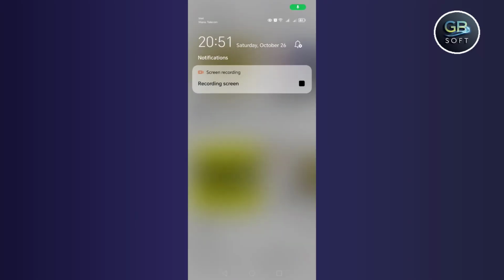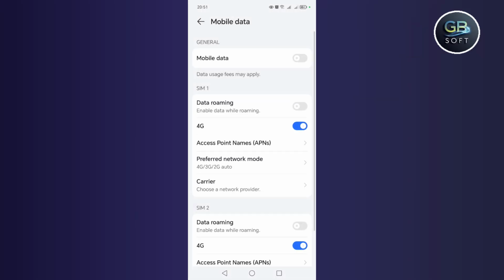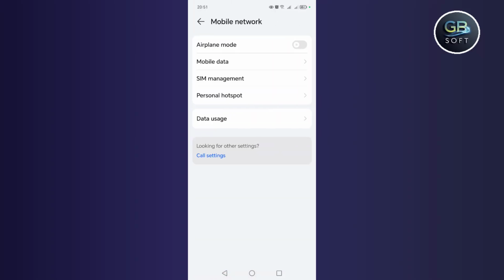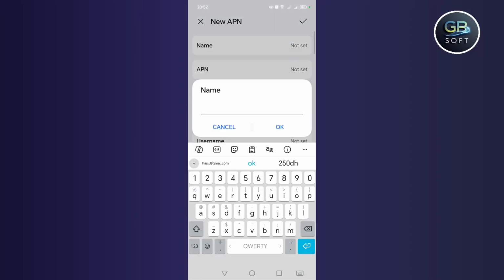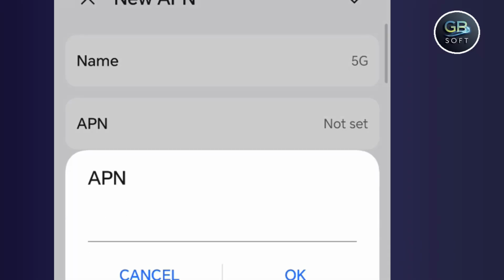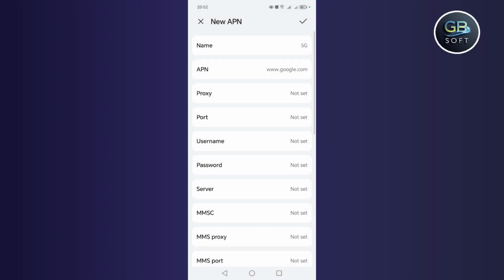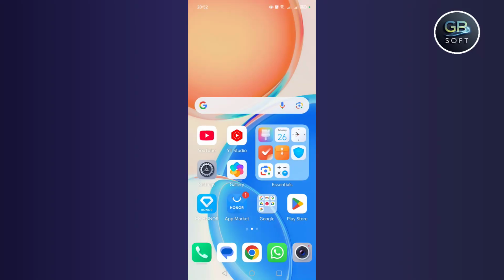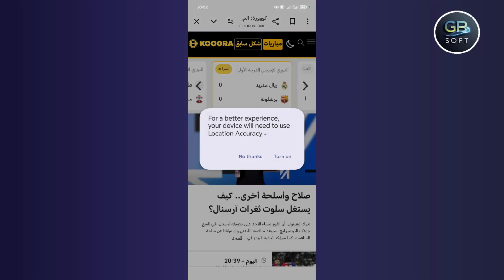How to Fix It When Mobile Data Is Not Working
Are you struggling with phone data not working and unable to turn on your Internet? You're not alone! In this video, we’ll explore effective solutions to fix common issues with mobile data and Internet connectivity. Learn step-by-step troubleshooting techniques, from checking your APN settings and resetting network settings to resolving carrier-related problems. Say goodbye to frustrating connection errors and get back online in no time!

🔧 Topics Covered:

How to troubleshoot mobile data issues
Fixing Internet connection problems
Resetting network settings
Checking APN and mobile data settings
Common causes of data not working on smartphones